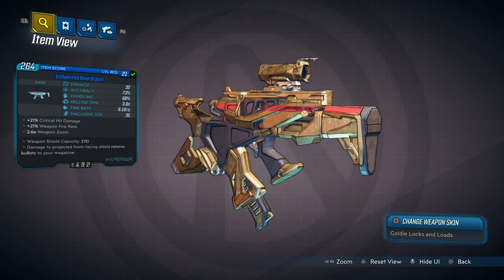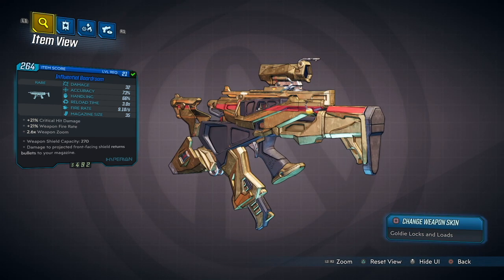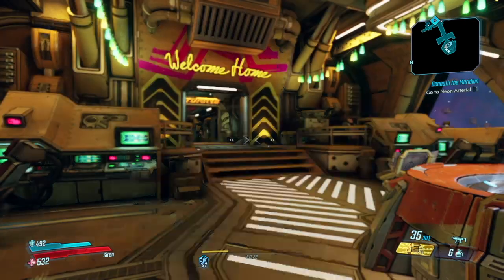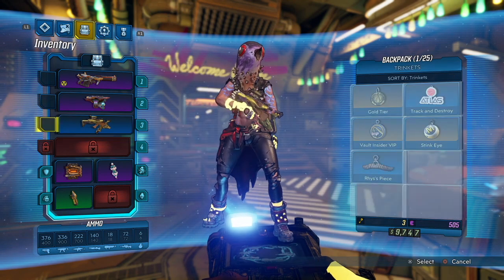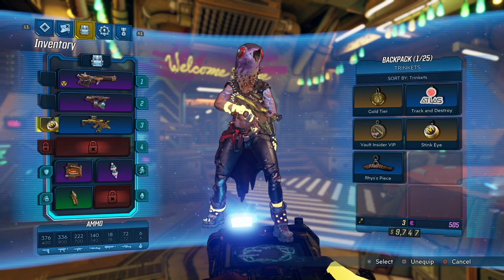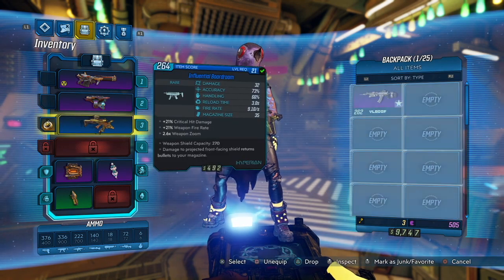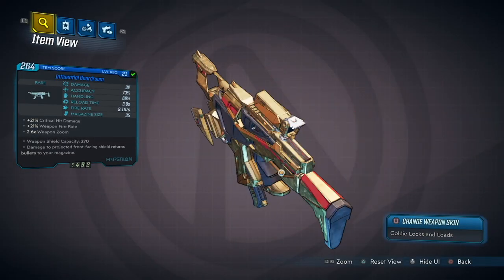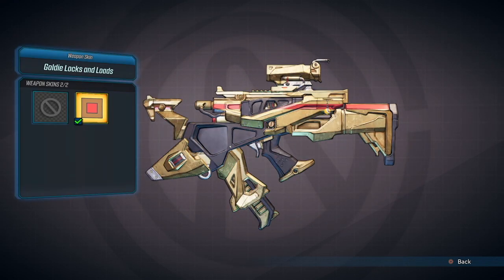Borderlands 3 How to Equip Trinkets and Change Weapon Skin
Lets play Borderlands 3 as we guide you through how to equip trinkets and how to change your weapon skin. Trinkets have been added to the game with no real explanation of how to equip them so hopefully this video helps.

Borderlands 3 is the 4th main and 5th overall entry in Gearbox Software's Borderlands game series, taking place approximately 5 years after the events of Borderlands 2 and 4 years after the end of Tales From The Borderlands.